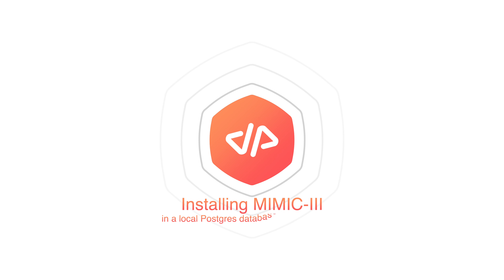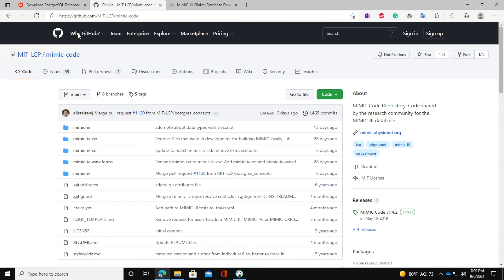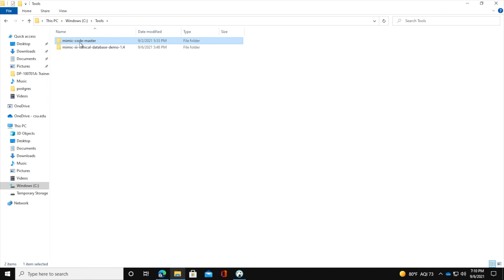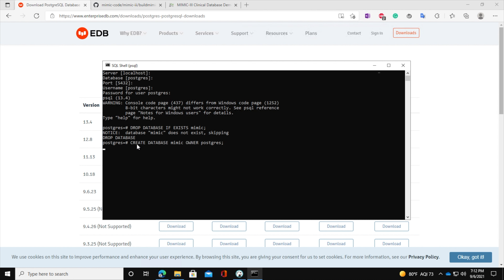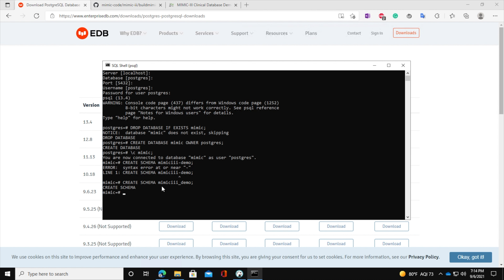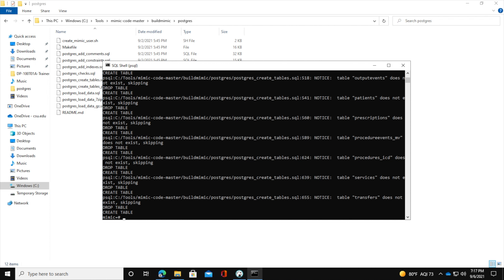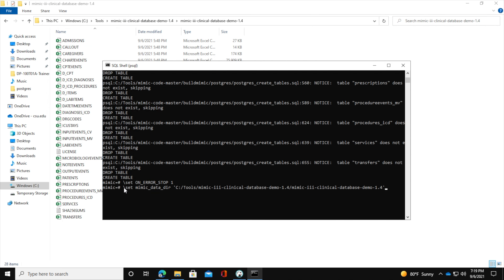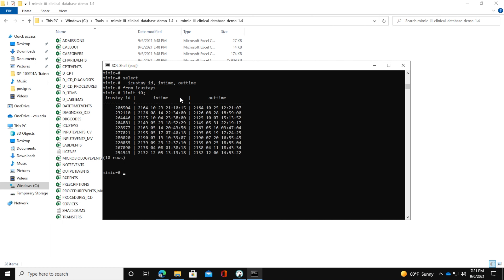Installing MIMIC III in a local Postgres database on Windows 10